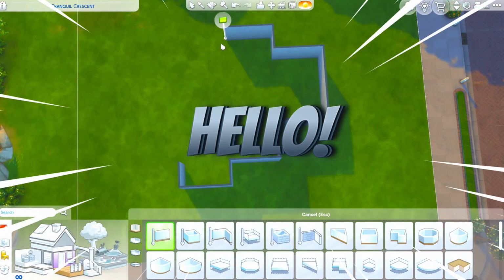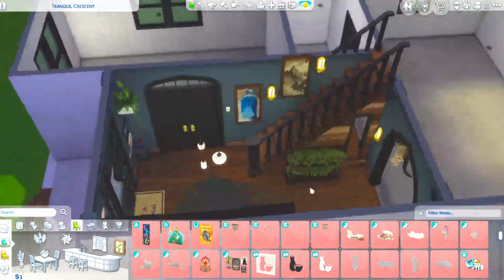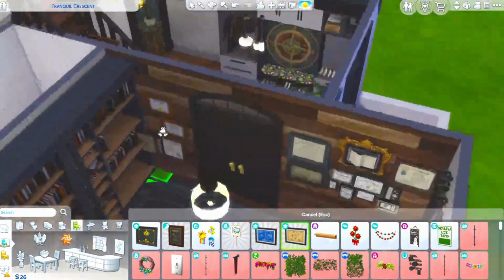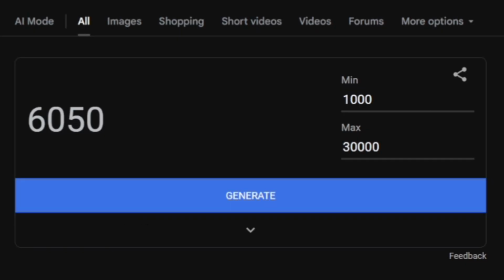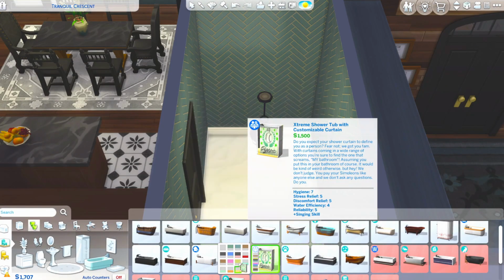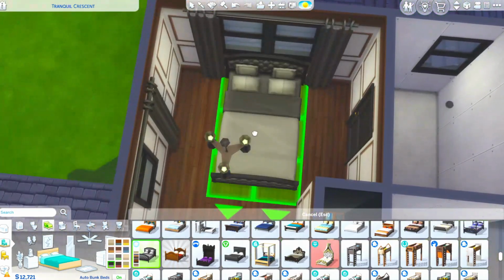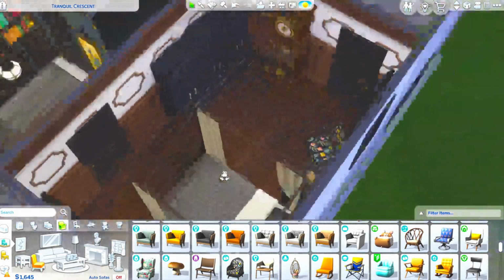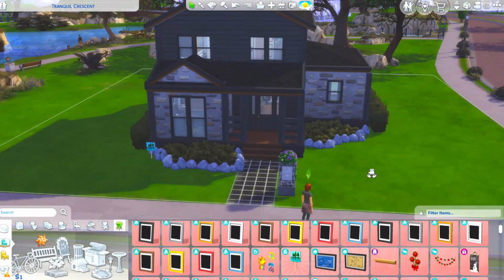Sims 4 But Every Room is a *Different* Budget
In this video I attempt the Sims 4 build challenge where every room is a random budget.